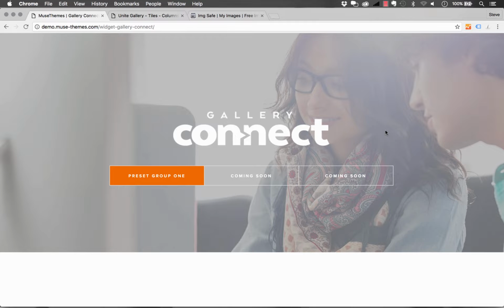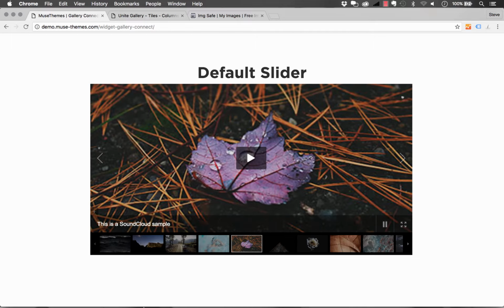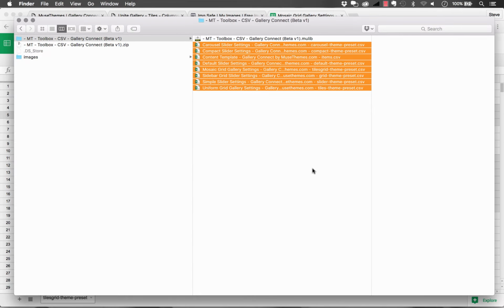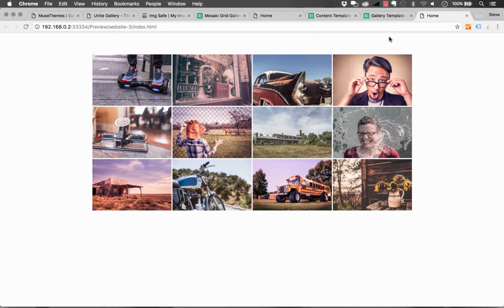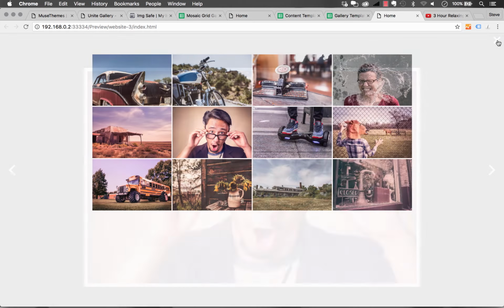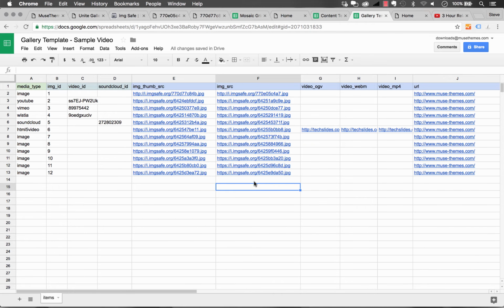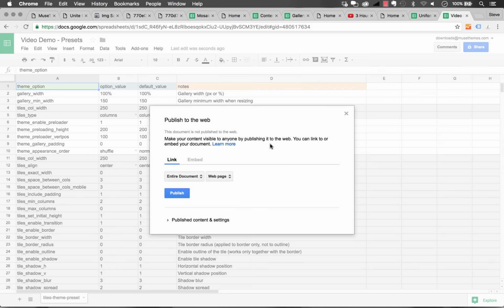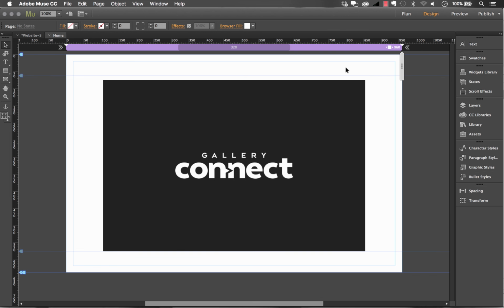Gallery Connect Widget | Tutorial by MuseThemes.com